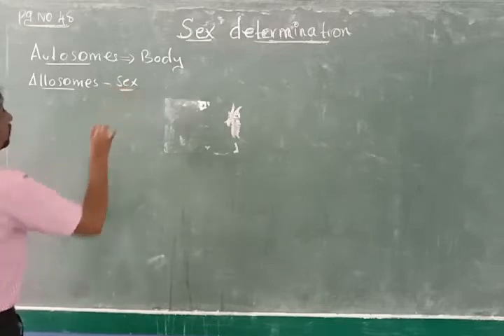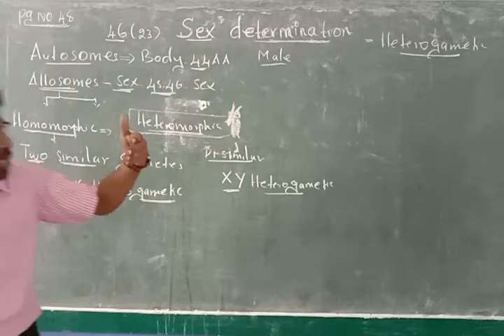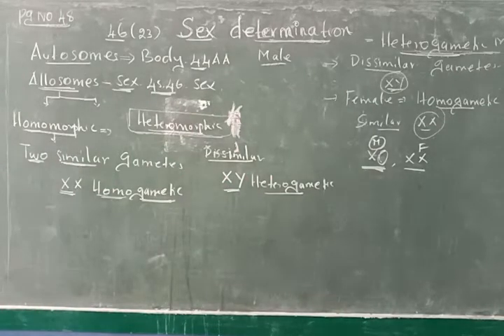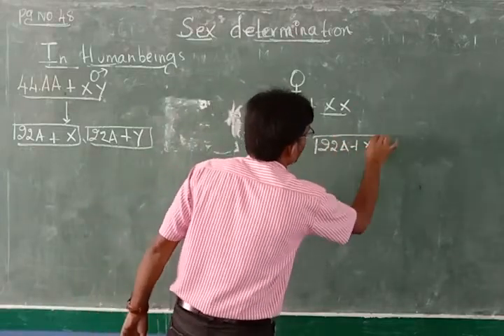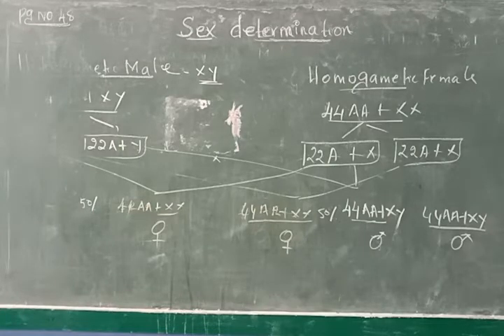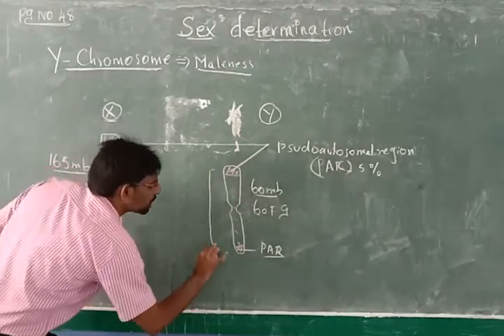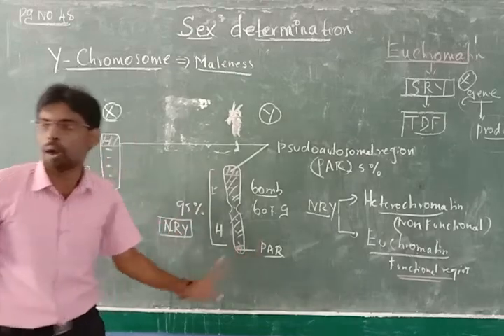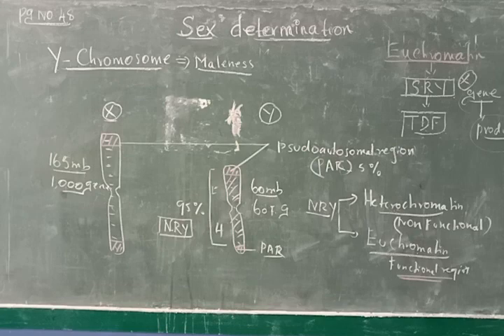Class12 zoology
Sex determination